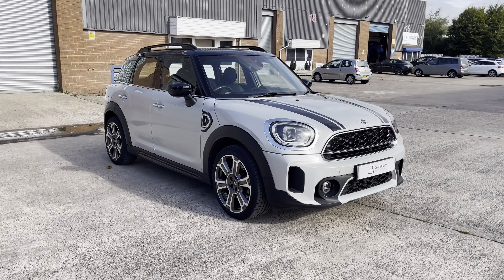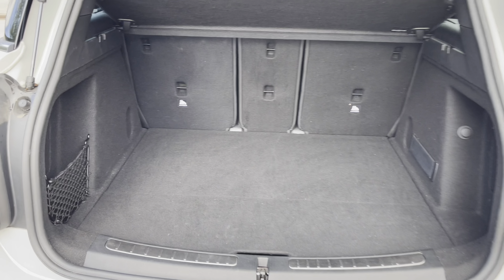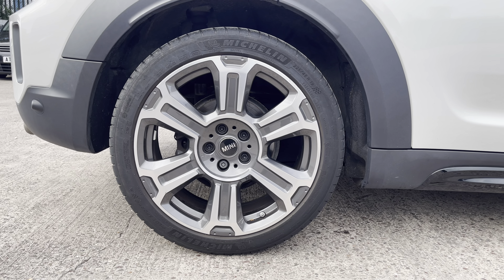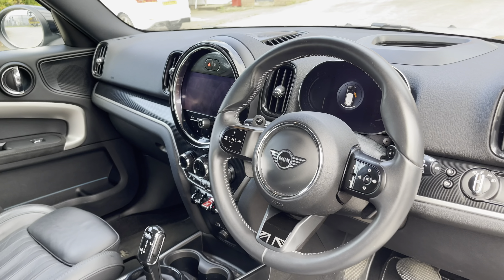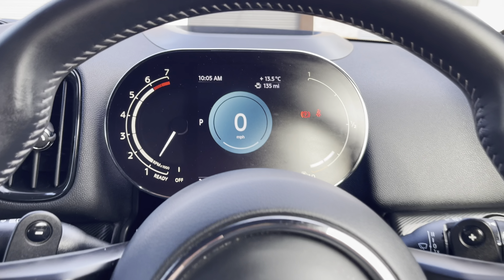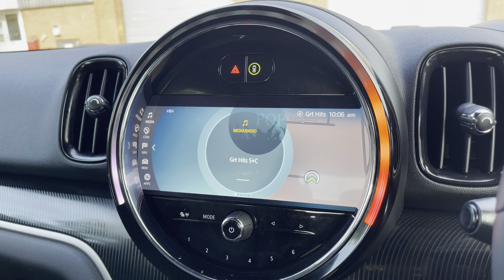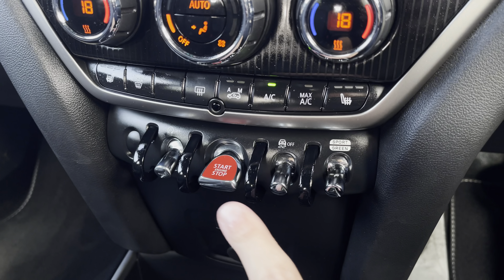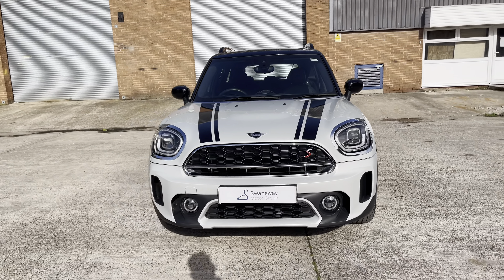Used MINI Countryman 2.0 Cooper S Exclusive Steptronic Euro 6 (s/s) 5dr | Crewe SEAT & CUPRA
This is the used MINI Countryman 2.0 Cooper S Exclusive Steptronic Euro 6 (s/s) 5dr that has just arrived in stock at Crewe SEAT & CUPRA.

Vehicle Information:

Registration: DE71XXR
Age: 2021 (71)
Miles: 24,518 miles
Fuel: Petrol
Transmission: Automatic

-Bluetooth
-Keyless Go
-Digital Cockpit